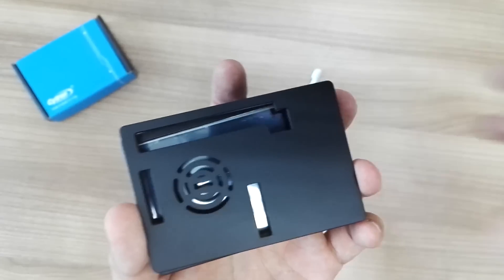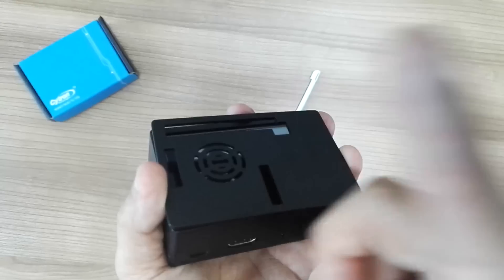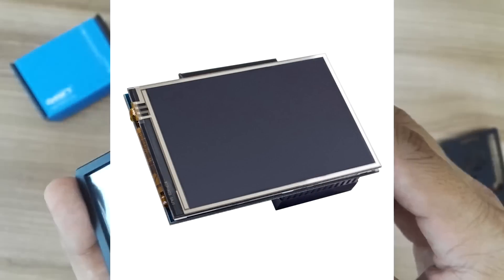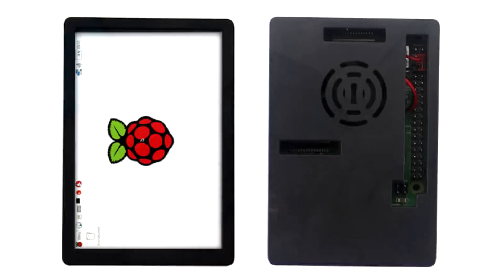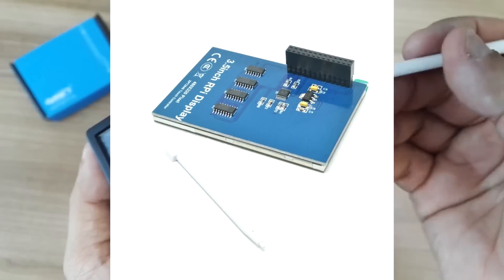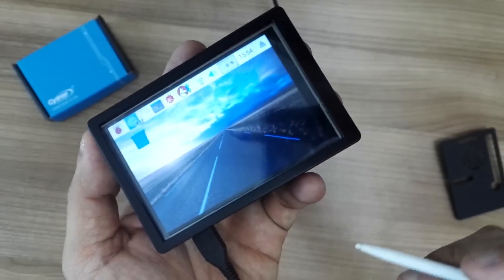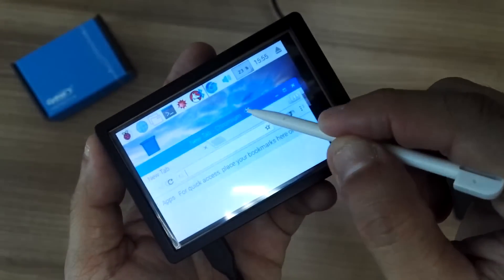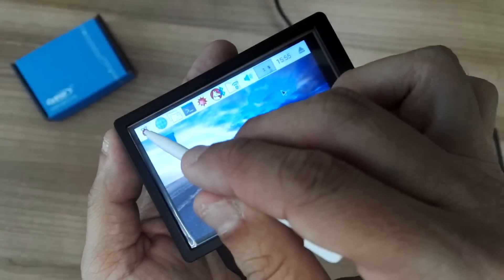Raspberry Pi 3B+ Case with 3.5-inch Touchscreen LCD Review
🔍 Raspberry Pi 3B+ Case Review with 3.5-inch Touchscreen LCD! 🖥️

In this video, I review a case designed specifically for the Raspberry Pi 3B+ and a 3.5-inch touchscreen LCD. Watch as I demonstrate the LCD in action while showing how perfectly the case fits with the Raspberry Pi setup! 🚀

This case provides not only protection but also enhances the user experience by providing easy access to the touchscreen, making it ideal for your Raspberry Pi projects.

You can get the LCD screen driver/library for Raspberry Pi